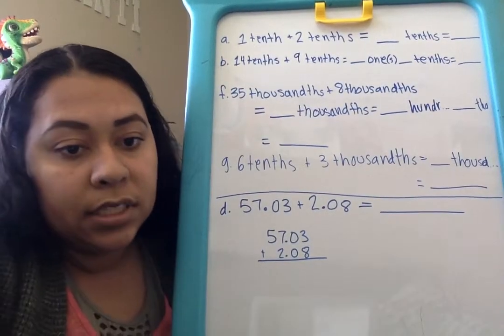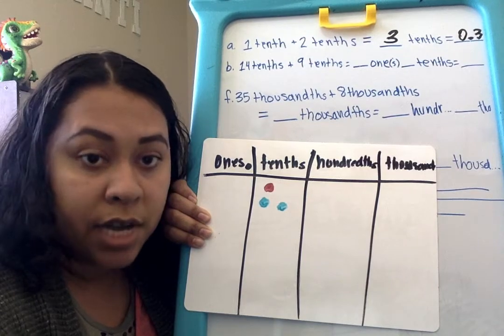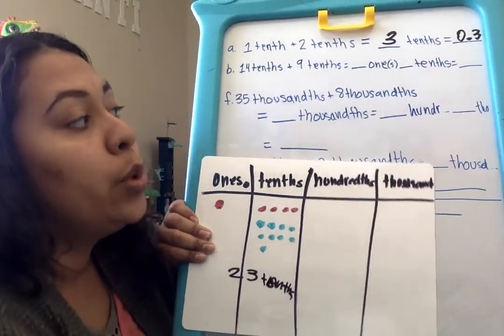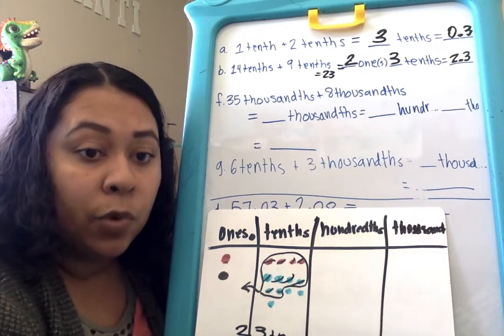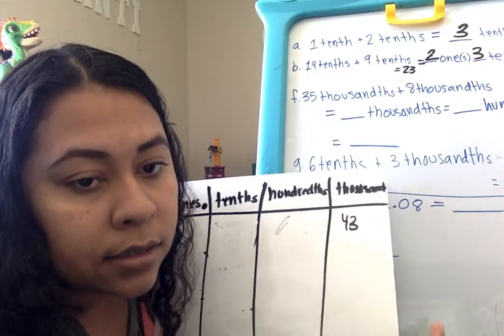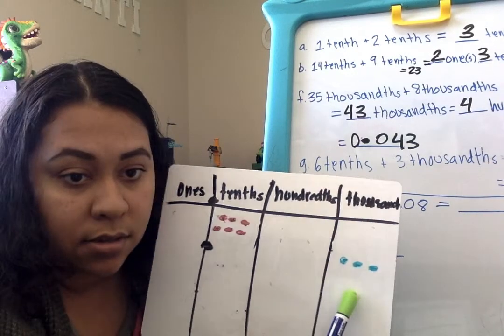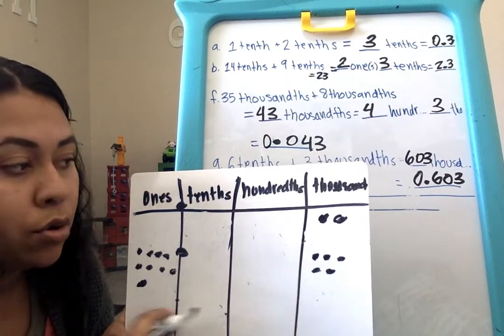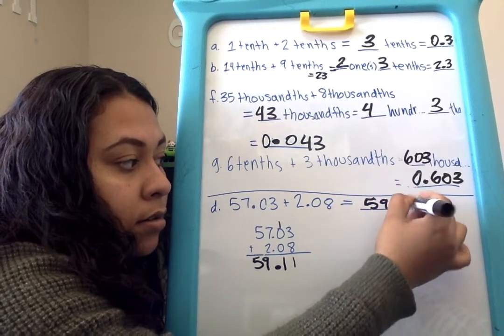Module 1 Lesson 9